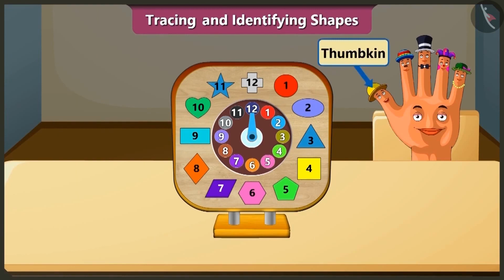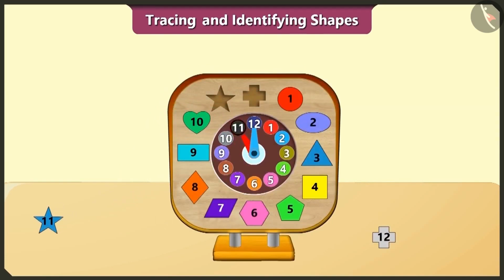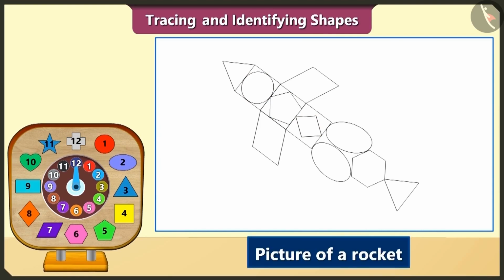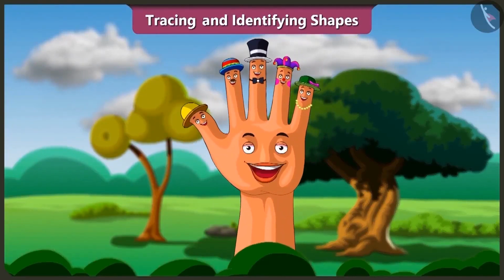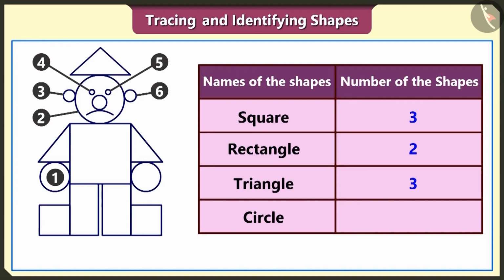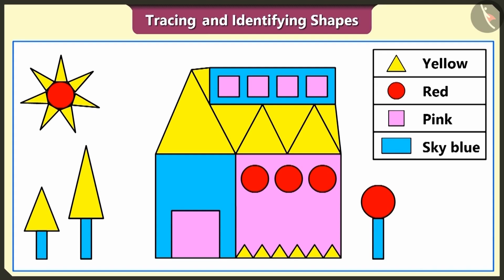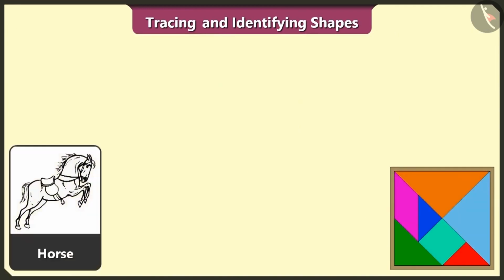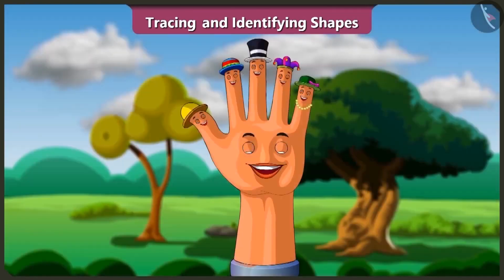Class 2 Maths Chapter 6 'Footprints' Tracing and Identifying Shapes cbse ncert